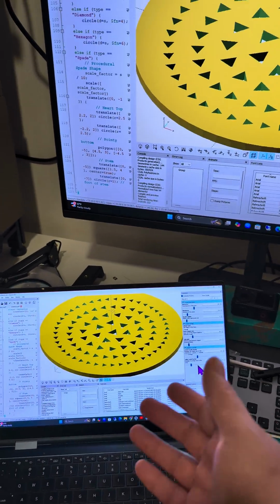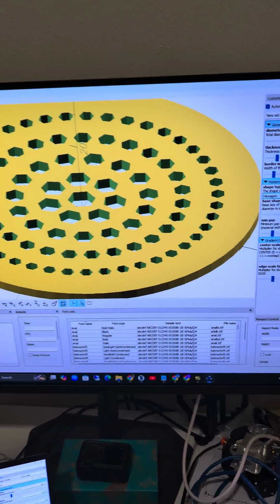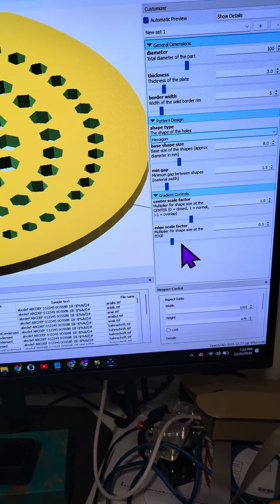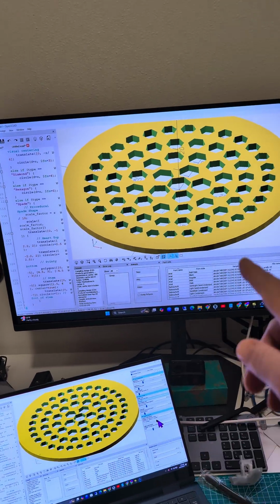Let's Make Parametric Balls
@UncleJessy   explored this concept in a recent video and highlighted  @HyBee3D  3D vending project.  I think this parametric model can help explore the idea further.

to do:
[insert videos]
timeline
printables link
code-script-web-app is in discord:

Used openSCAD hopefully it helps with the stretchy vending balls!